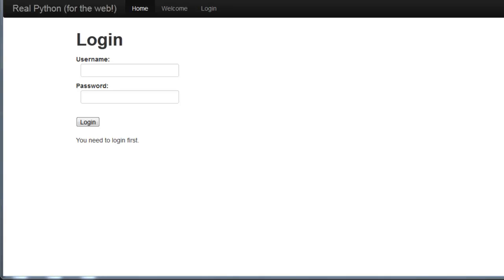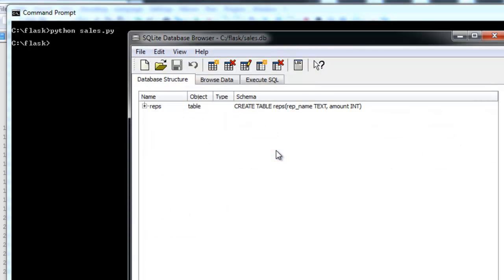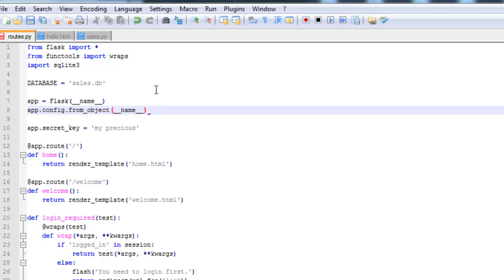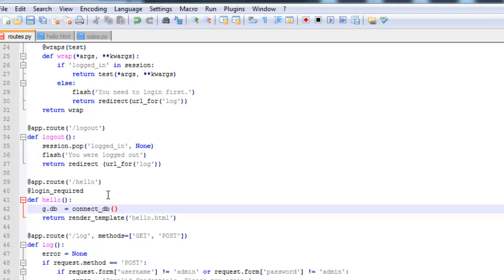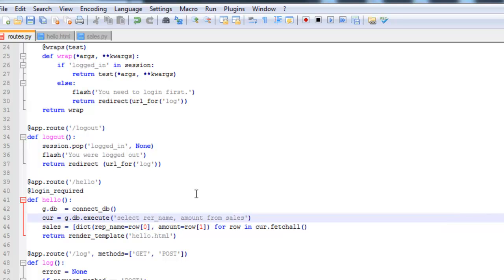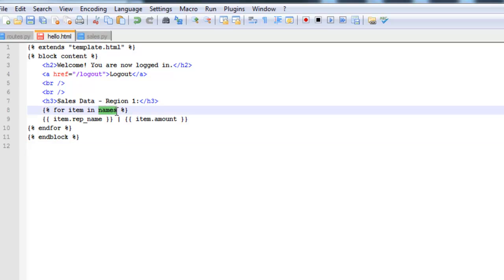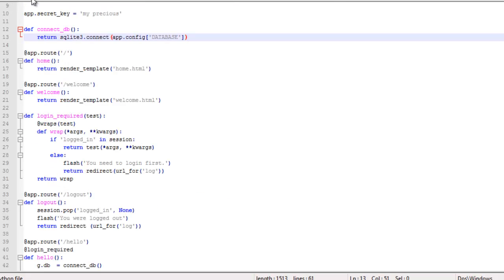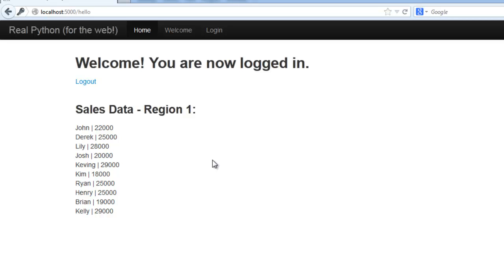Flask Tutorial (part 4) - databases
Here I show you how to set up use SQLite within the Flask web framework to query and display data from a database.